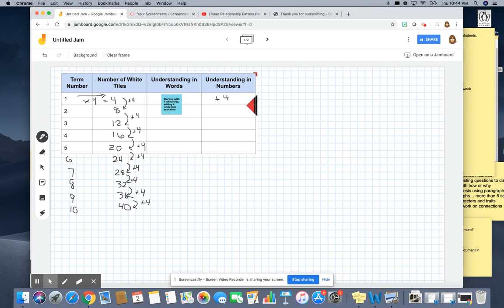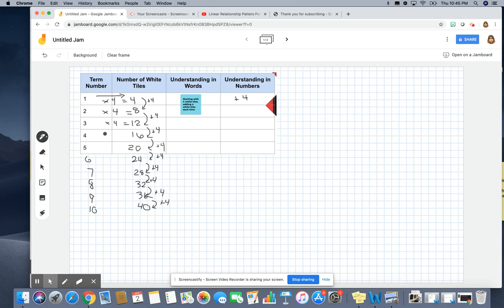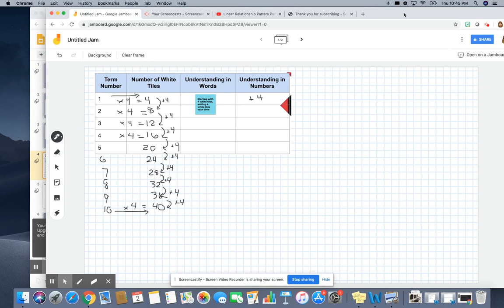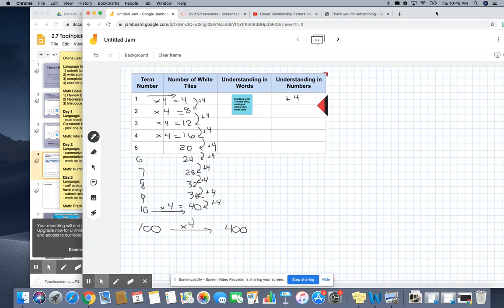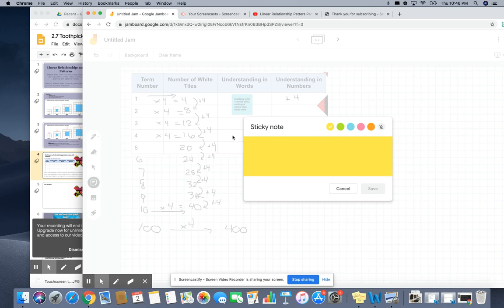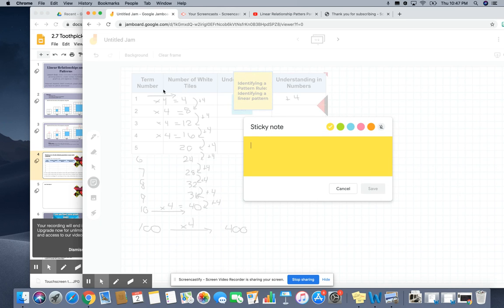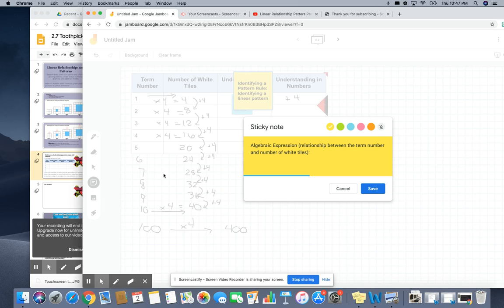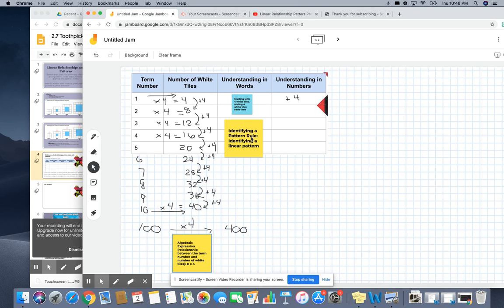Linear Relationship Patterns Part 2